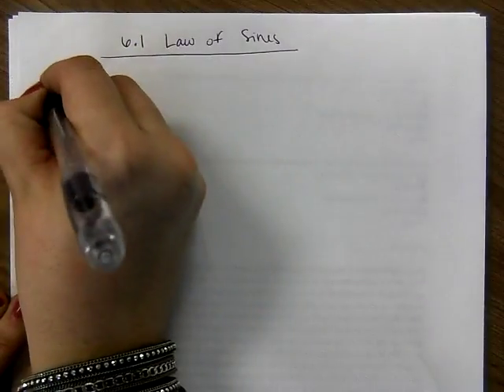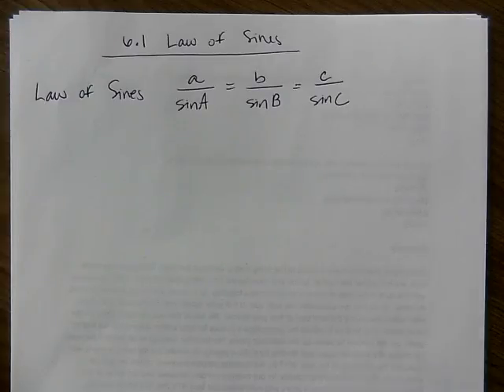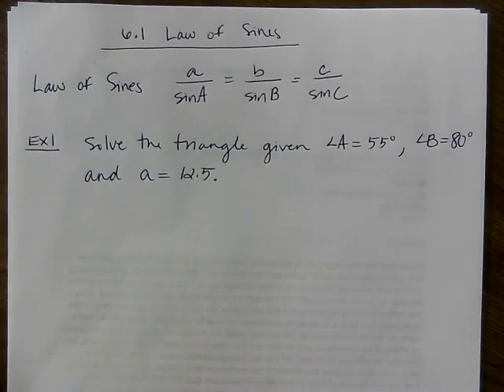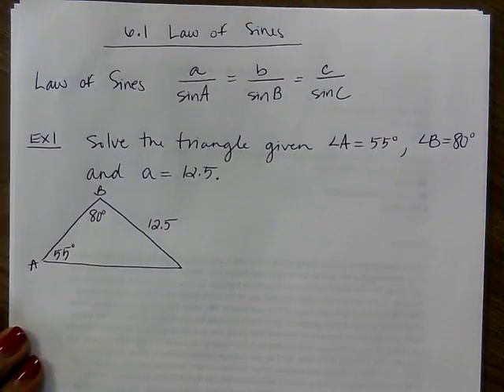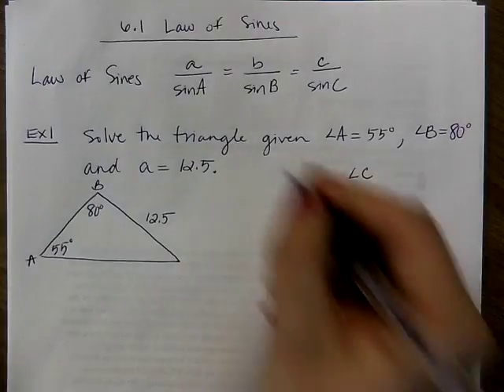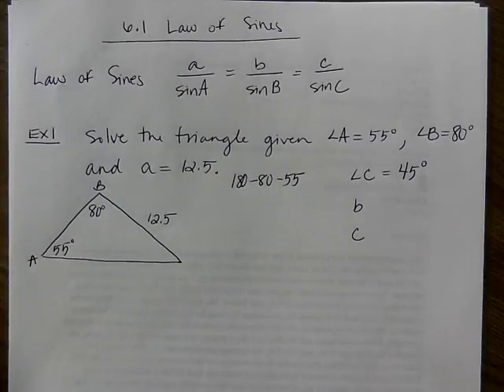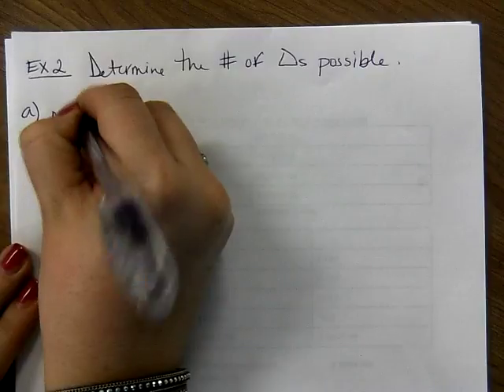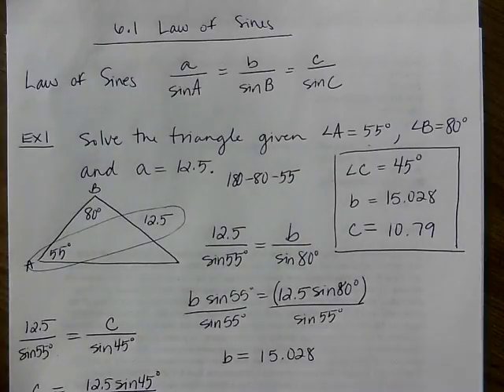6.1 Law of Sines